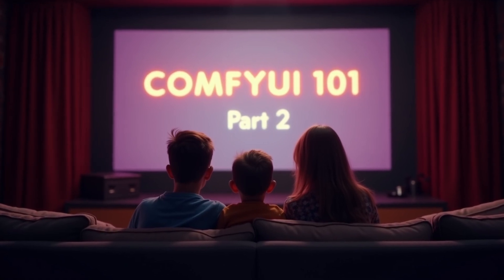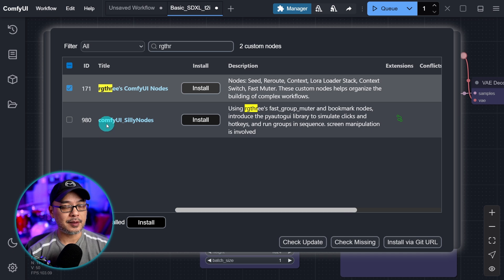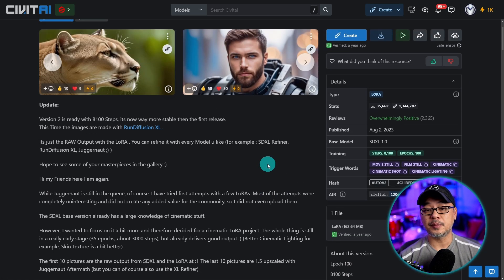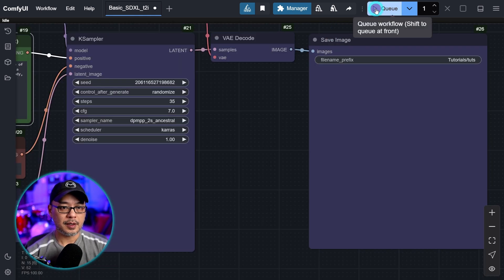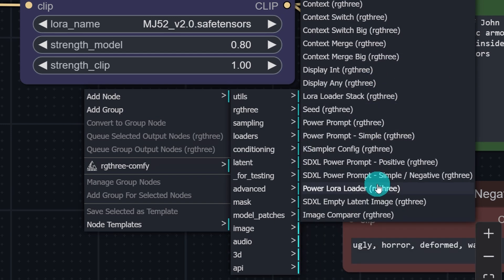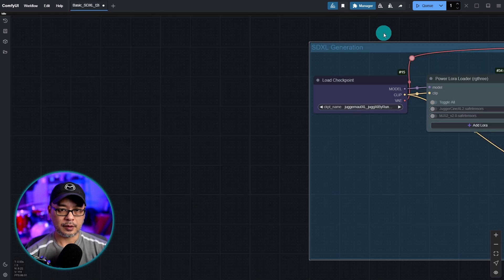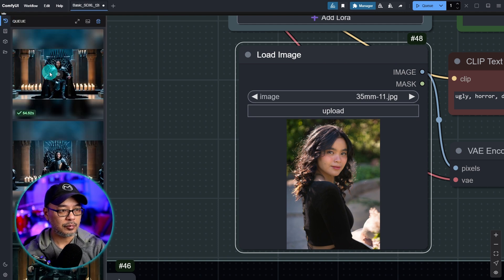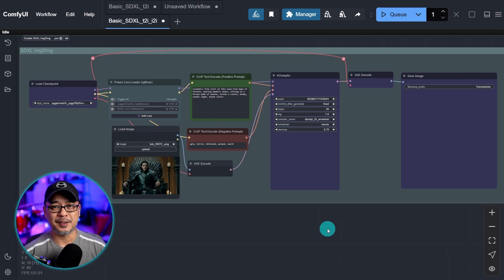Comfyui 101: Basics of Image to Image, Lora's & Custom Nodes | Part 2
Comfyui Tutorial For Beginners Part 2: Basics of Image to Image, Lora's & Custom Nodes.  Here's the next video in our Comfyui for beginners tutorial series and we will cover basic image to image, lora and custom node workflows. This will set us up to learn how to create basic structures that we can apply to other models like Flux, Pony or whatever model you choose. There is no need to fear nodes and noodles! I keep it simple and easy for anyone of any age to understand.

⏲Time Stamps
0:00 What we'll be working on in this video
0:24 Import the basic SDXL workflow
0:42 Selecting Lora's and where to install them
1:45 Installing a custom node package
2:26 Adding a lora node to your workflow
3:36 What is a lora and how do we use it?
5:14 Generation and image and settings
6:53 Comparison with and without a lora
7:56 Using a custom lora node
9:13 Creating groups for selected nodes
9:55 Creating a bypass node switch
11:10 Basic image to image workflow
12:25 Image to image generation
13:19 Image to image example
14:00 What's coming up next?